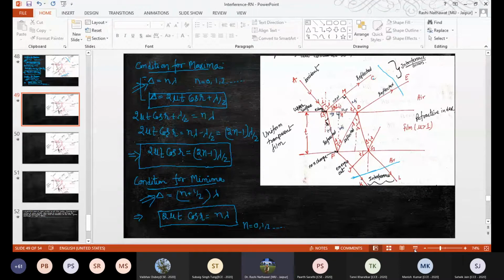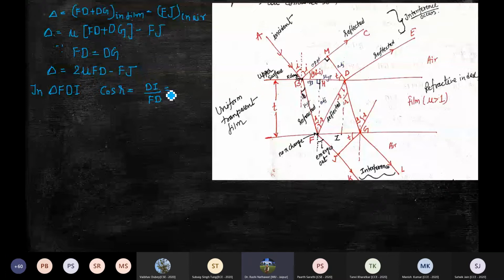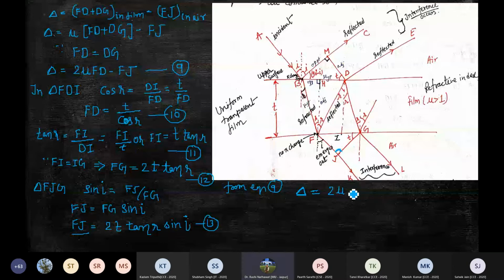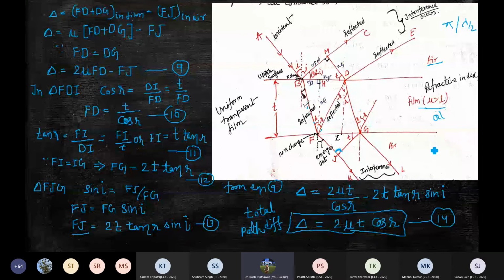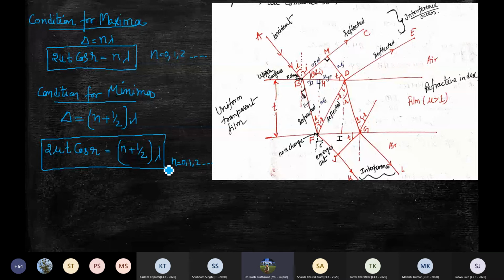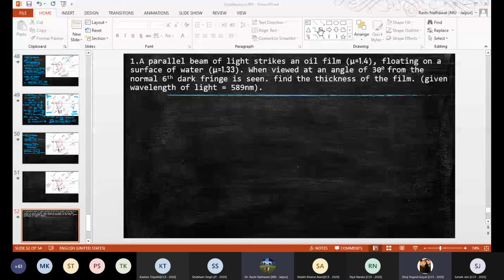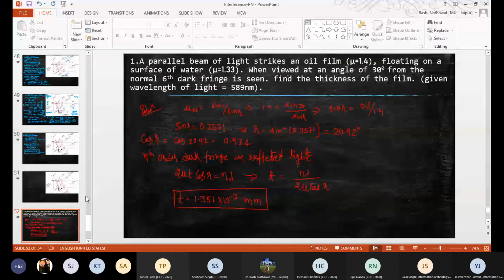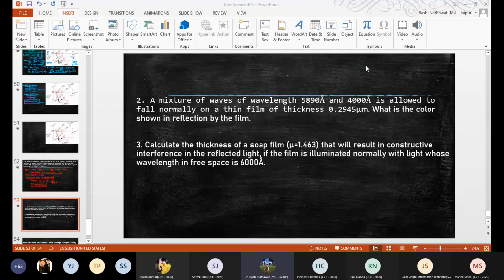phy lec 7